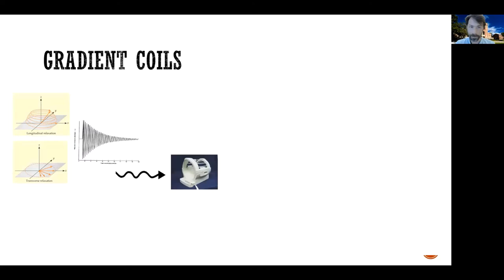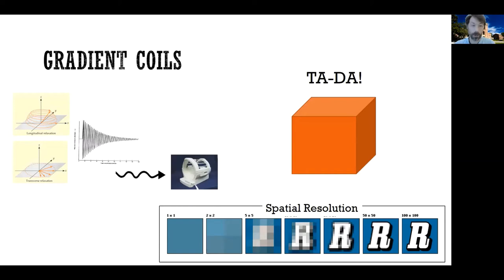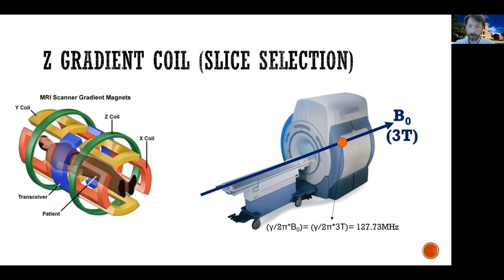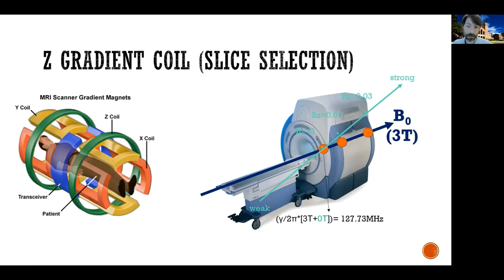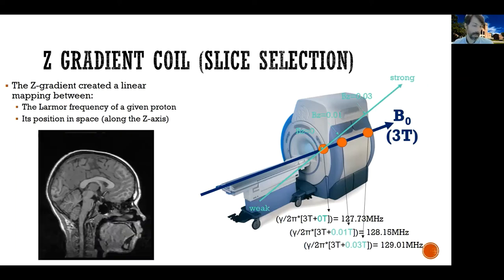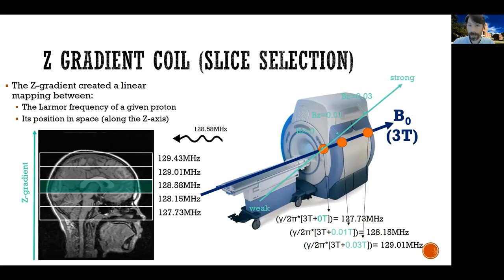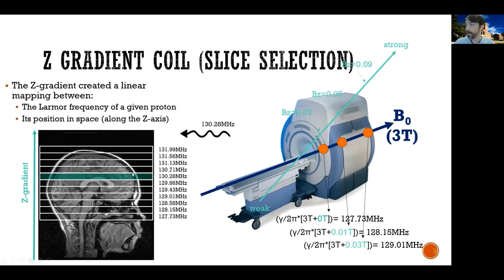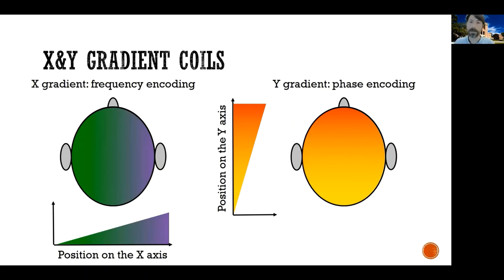Learn fMRI (w01) 05 Basics of MRI (iii): The gradient coils (UCLA Monti PSYCH265)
How do we use functional MRI to study the human mind?

Week 01: How does MRI work?

This is my UCLA graduate course for students interested in functional MRI to study the human cognition. Please note: This course is not perfect, and I cannot an expert in all the many areas we will discuss, but it should be a good help in getting you started in the wonderful field of fMRI!